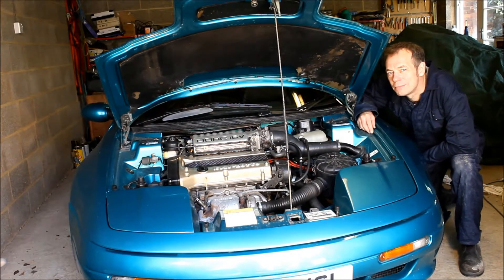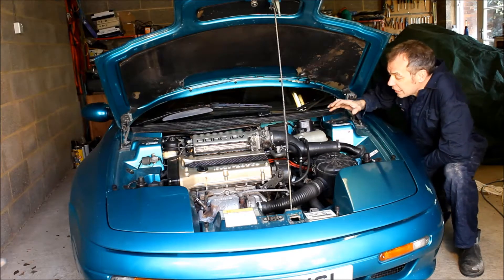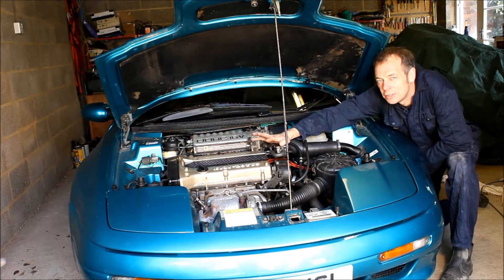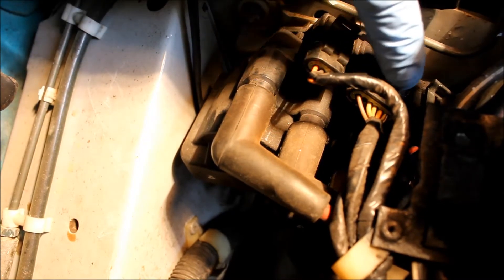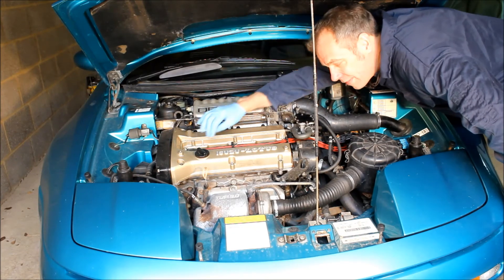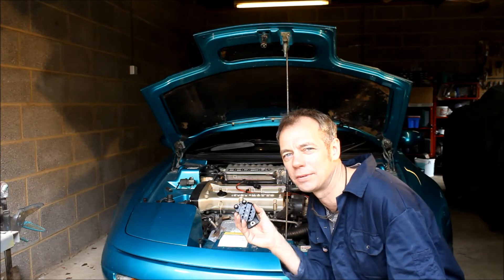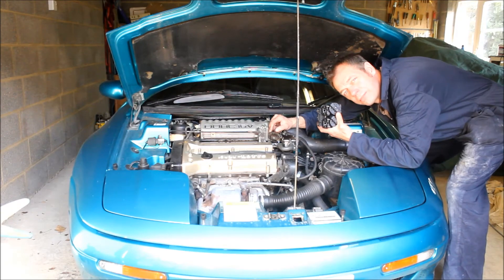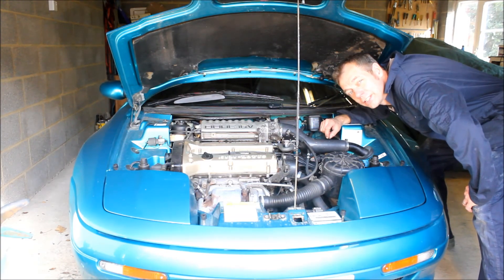Replacing the ignition coils and plug leads on the Lotus Elan M100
The Lotus Elan M100 uses a fairly sophisticated engine management system with a distributerless ignition system. Misfiring on the cars is pretty common and can be caused by all sorts of things but if the culprit is the coils or plug leads here you go. Running on two cylinders is almost diagnostic of a failed coil.